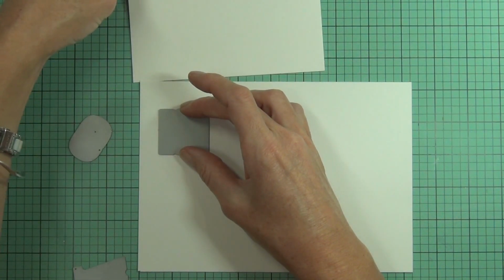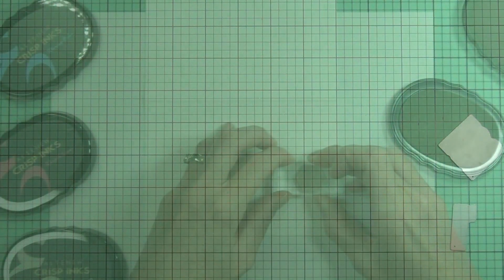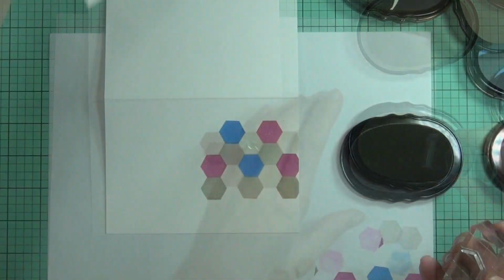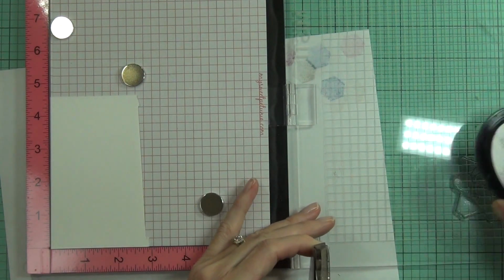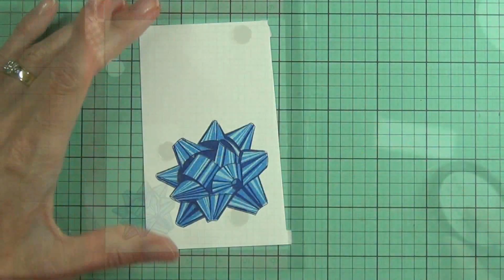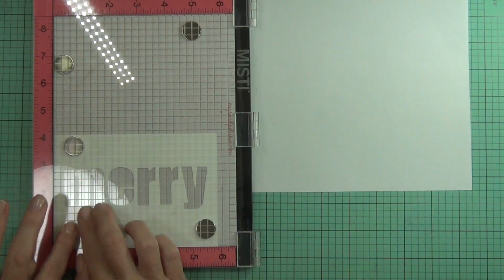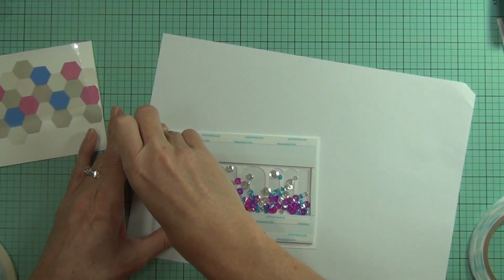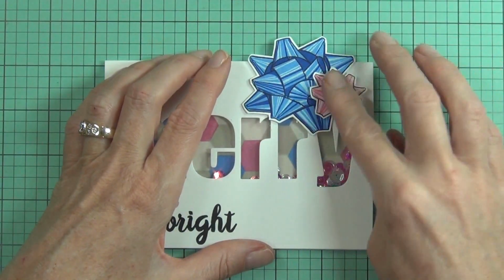Altenew & Pretty Pink Posh Collab Hop - It had to be a Shaker Card!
Time for a Christmas collab hop with Altenew and Pretty Pink Posh, and that meant that 'it had to be a Shaker'!
For more deets and for a chance to win (Oct 2016) head on over here to my blog,

Happy Papercrafting!
Therese